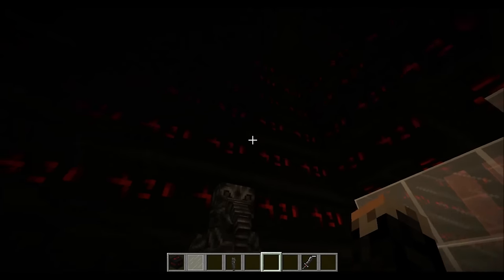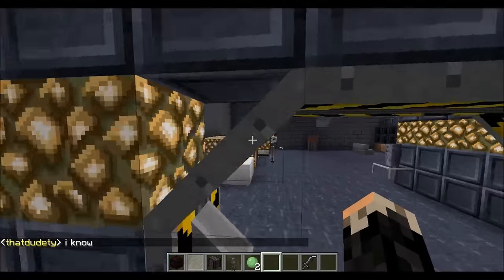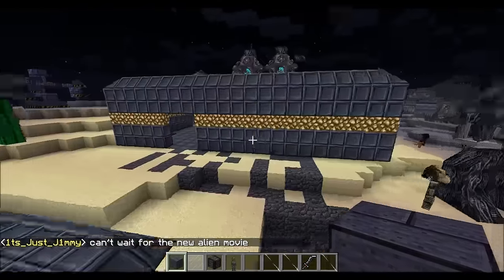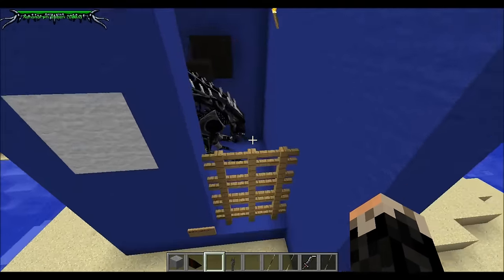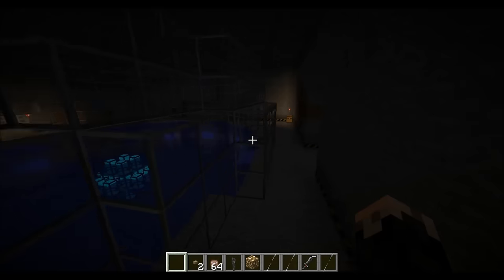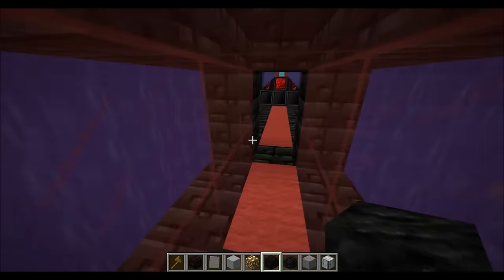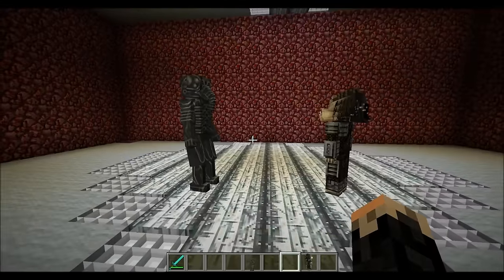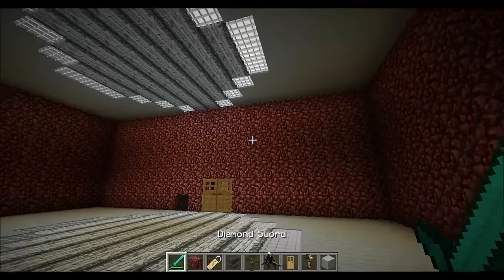Minecraft AVP Beta Server Let's Play S02E19 | NEW ENGINEER MOB!